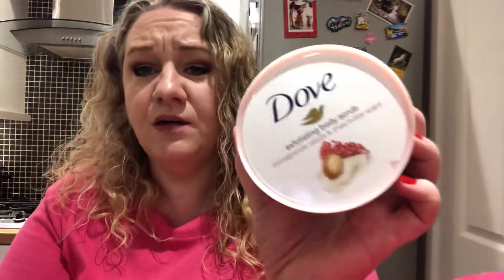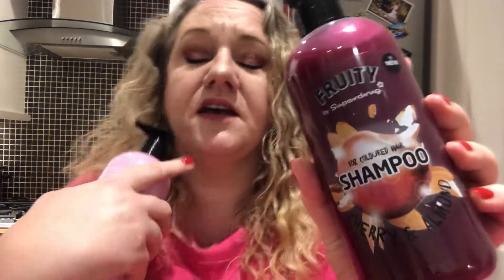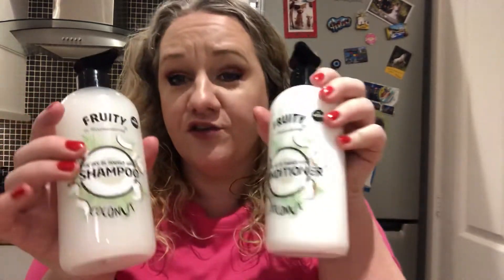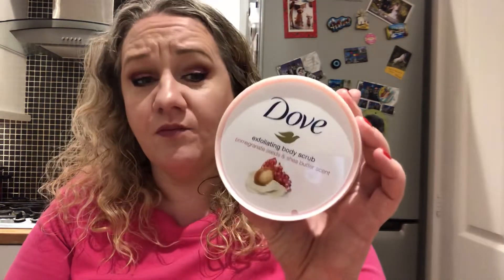Superdrug Haul February 2020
My latest Superdrug haul